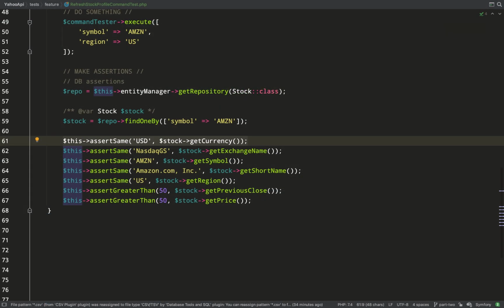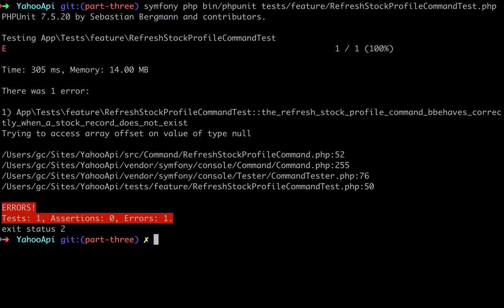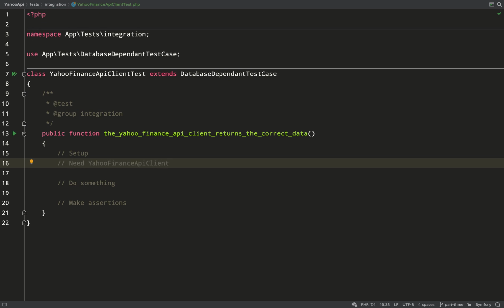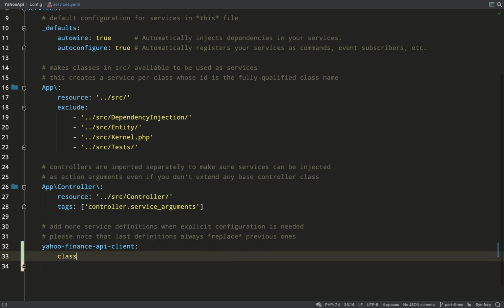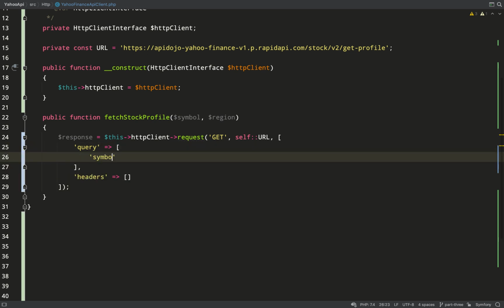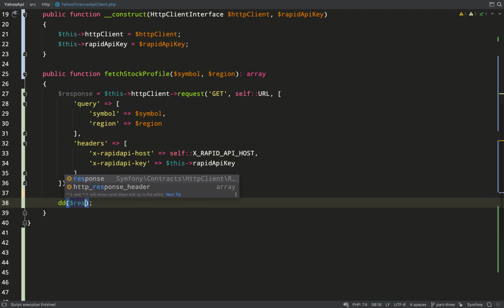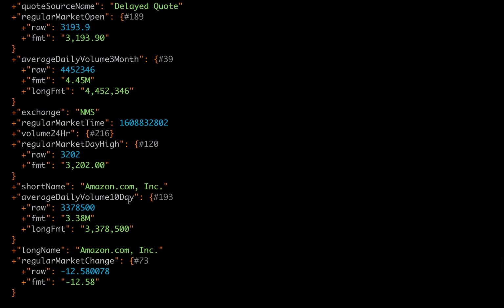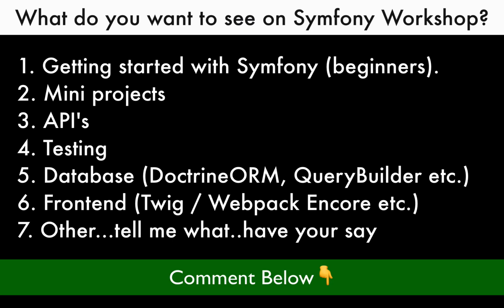Symfony 5 HttpClient and TDD Tutorial (Part 3)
ℹ This is the third of a multi-part tutorial in which I will show you how to consume a 3rd party API using the Http Client and I'll drive out all functionality using test driven development (TDD).

💻Here is the github repo for this tutorial. There is a separate branch for each recording. The branch for this one is called 'part-three'...however..to pick up where I start, choose branch 'part-two'.